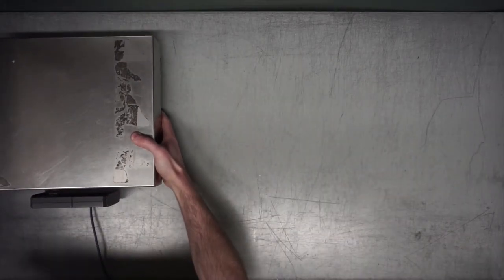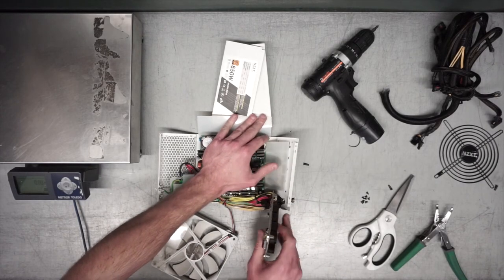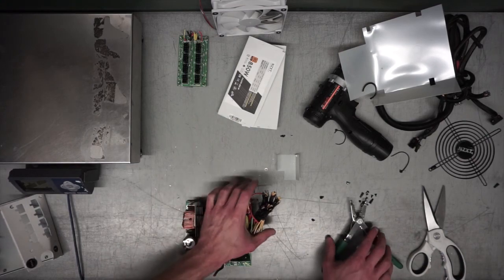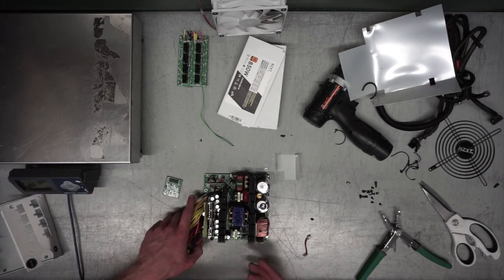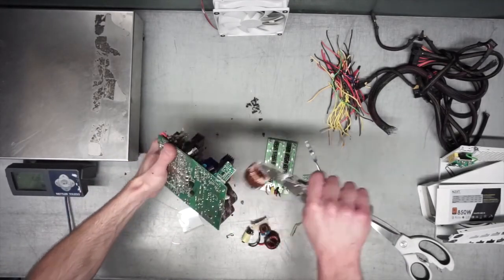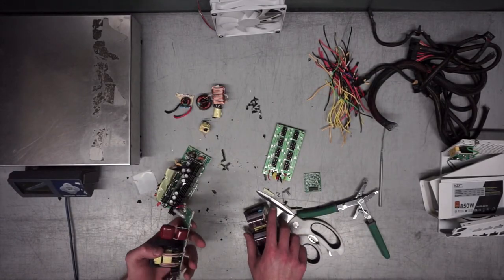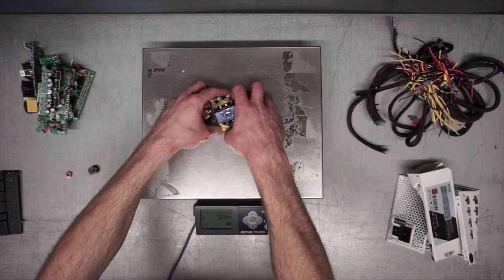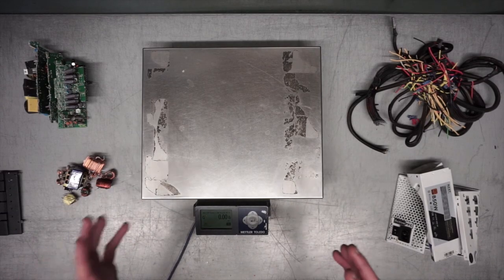MAKE MONEY SCRAPPING A COMPUTER POWER SUPPLY | Scrap Copper | Scrap Aluminum | Scrap Wires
Hey Everyone,

Thanks for checking out my video on how to make money scrapping a computer power supply for copper and motherboard.

In this video, I show you my first attempt at taking apart a computer power supply, all while separating all of the valuable materials in their own respective places.

I have two reasons for this experiment; the first is that I want to show how much money could be made from scrapping the PSU for all the valuable pieces such as the copper. My second reason is to show the difference in value between selling the power supply as a whole or scrapping it for its individuals pieces while keeping time in mind.

As such, in this video, i show the copper, aluminum, steel, wires and motherboard that the power supply contains within it. I also show the weight and value of each class of items; tallying up the entire sum at the end of the video.

In my opinion, scrapping a computer power supply for the copper, aluminum, wires and motherboard is a worthwhile endeavor if you have the proper tools to get it done quickly, safely and efficiently. Otherwise, spending 35 minutes to make an additional $2 is not something I recommend anyone if they want to make money.

Thank you guys for checking out my video how to make money scrapping a computer power supply for copper, aluminum, wires and motherboards. I greatly appreciate every view that comes to my videos and would appreciate it even more if you liked and subscribed to my channel if you would like to see more content like this!

to see my journey as an entrepreneur.